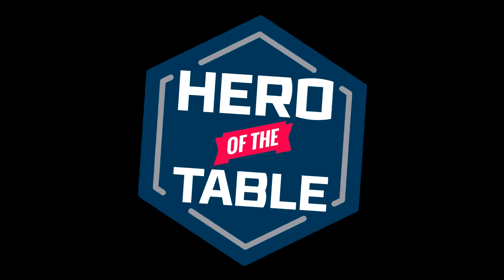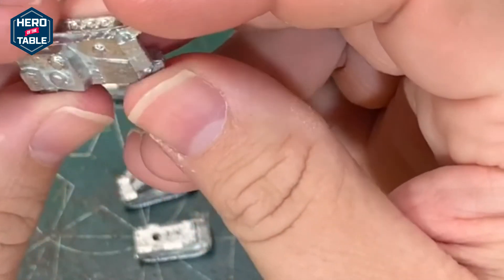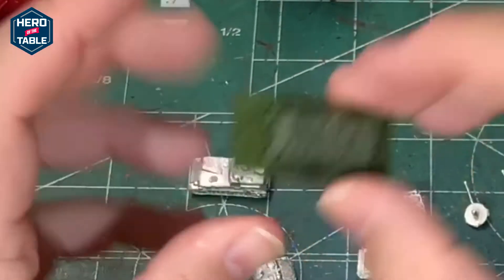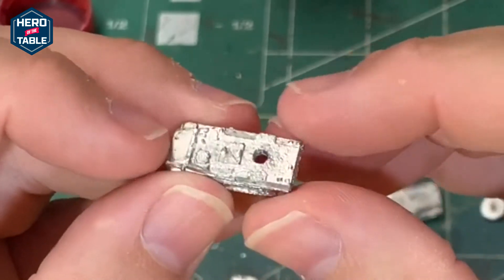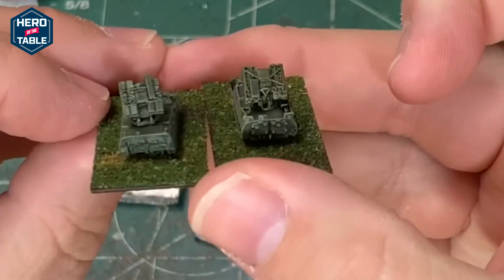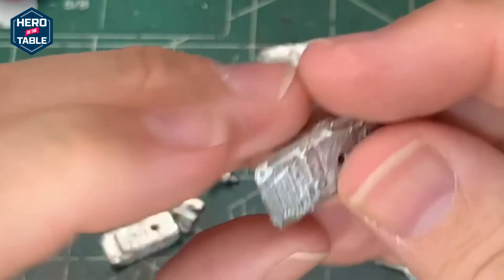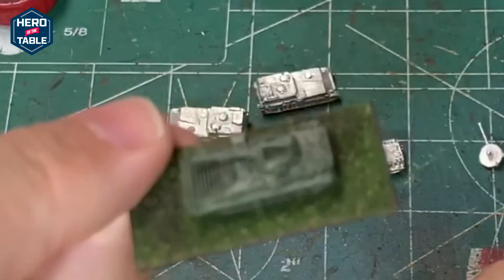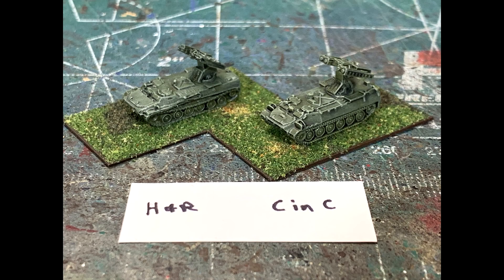Unboxing Heroics and Ros Cold War Soviet Models: SA-13, BMP-2 and GMZ Minelayer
The release of Battlegroup NORTHAG has encouraged me to pull out my some of my 6mm models and start working on them again.  I've got quite a few Soviet Cold War era models sitting on my shelf that need some attention and I thought I would give a little review/unboxing of a couple so you can see what Heroics and Ros have to offer.

These models will work with Battlegroup NORTHAG as well as others such as Cold War Commander, Fistful of TOWs 3, Team Yankee, etc.

These are not the most detailed models around, but for the price, in my opinion these are a great value and look very nice when painted up.

The models I'm showing in this video are:

SM101 - GMZ Tracked Minelayer
SM10 - BMP-2 with 30mm
SM43 - SA-13 Gopher (9A34 Strela 10)